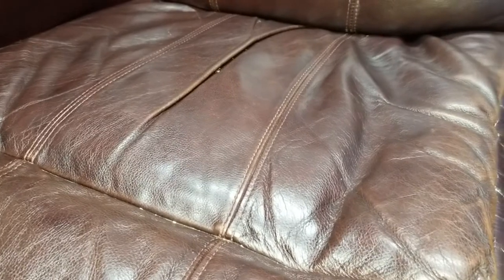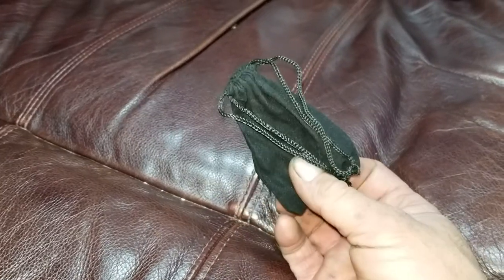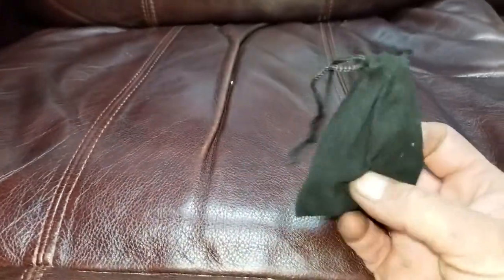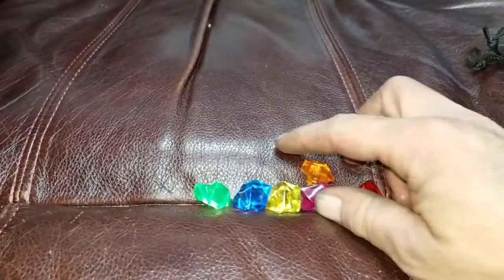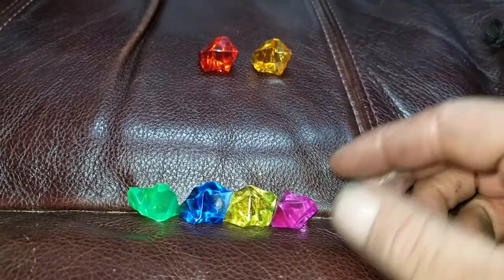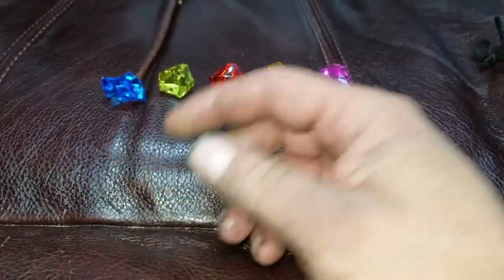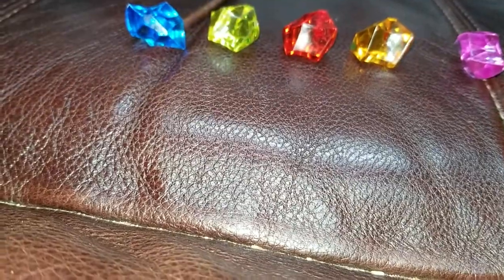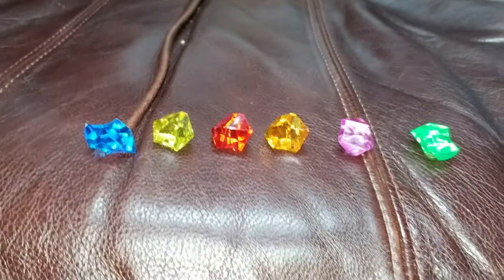Watch Out World WEBJR1977 Got His Hands On The Infinity Stones